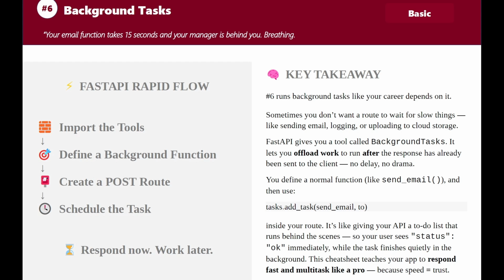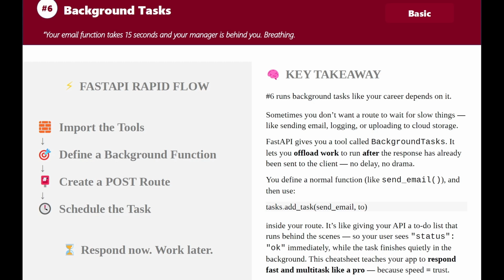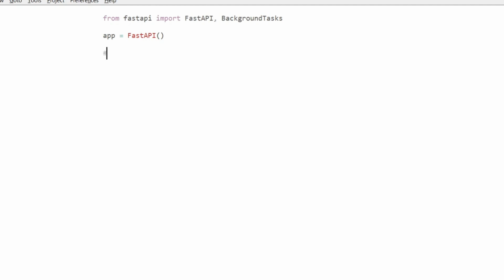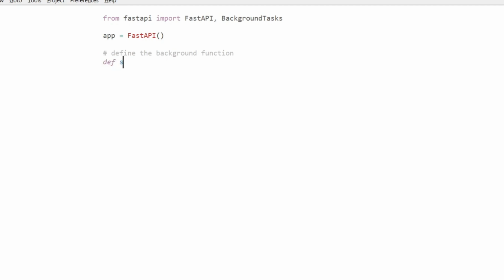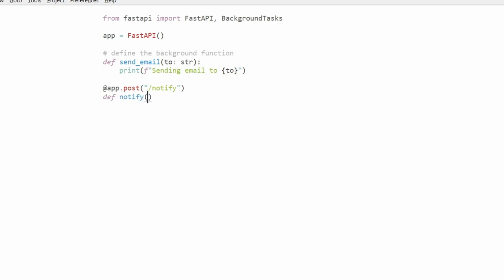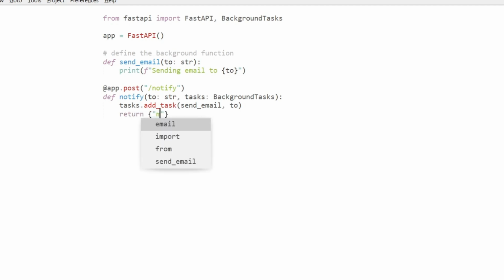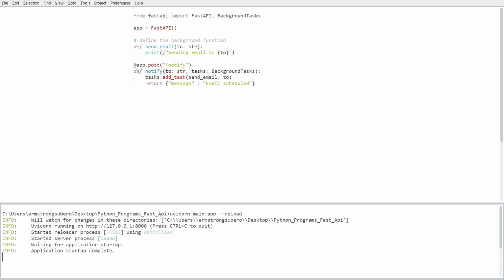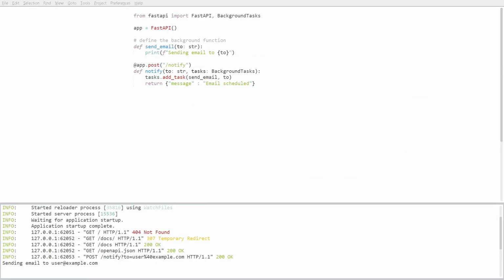Still Blocking the Main Thread? ⚡| FastAPI Python Tutorial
Still doing heavy work inside your FastAPI endpoints? 😵 That’s killing your performance! In this FastAPI Python tutorial, you'll learn how to use background tasks to offload long-running jobs — cleanly and efficiently.

⚡ What you’ll learn:

How to use BackgroundTasks for sending emails, logging, and cleanup

Real-world async patterns that scale

How background tasks differ from Celery jobs

When to use tasks vs middleware or events

🔥 Your app gets faster. Your code gets cleaner. Your users get happier.